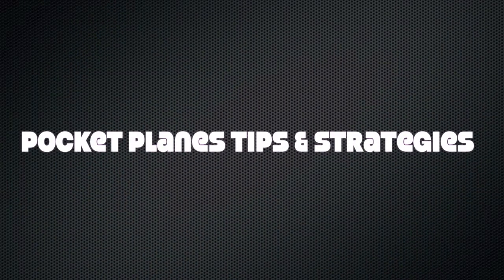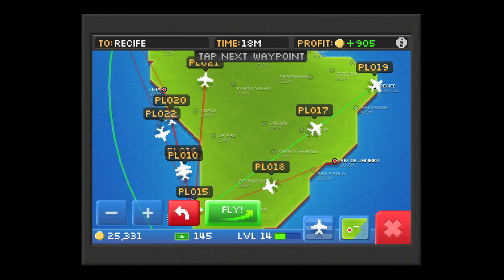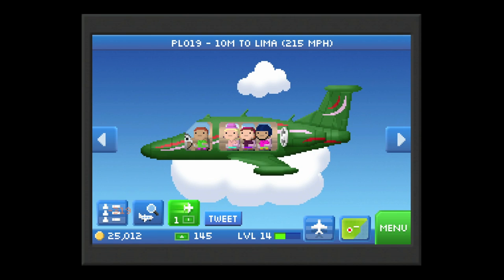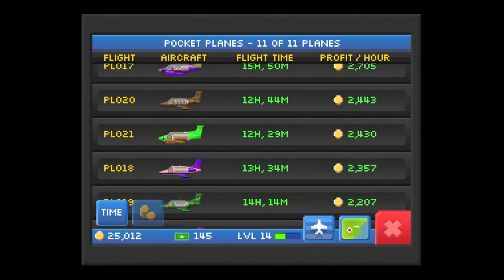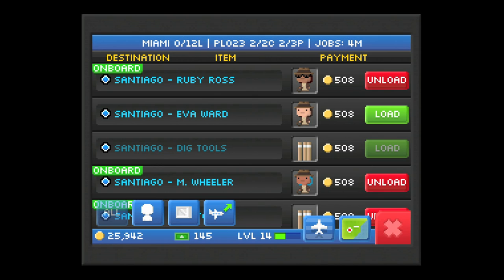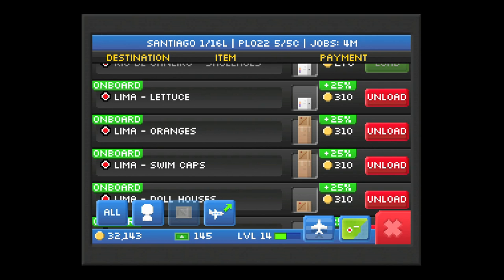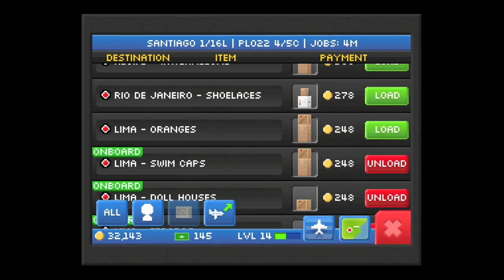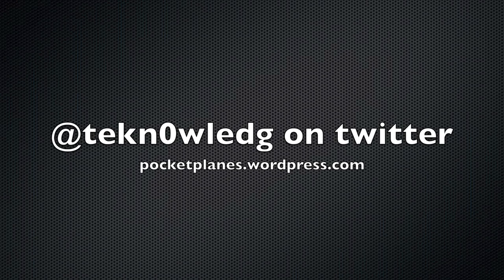POCKET PLANES: Beginner TIPS & STRATEGIES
Beginner tips and strategies for the popular NimbleBit game for iPhone and iPad: Pocket Planes!

In this video I show you how to make the highest profit per hour for each of your planes, as well as explaining the 25% cargo bonus.